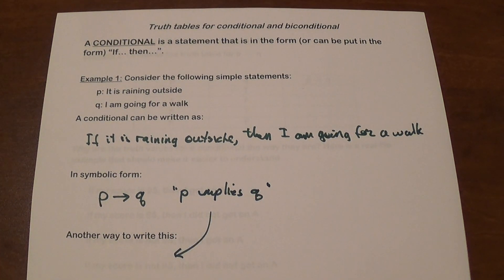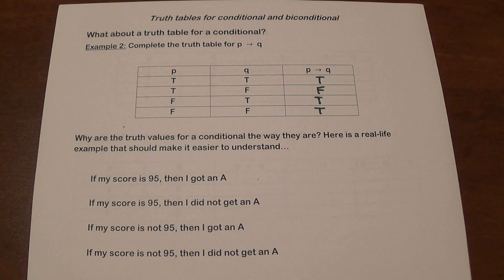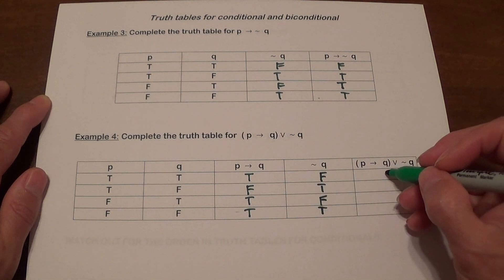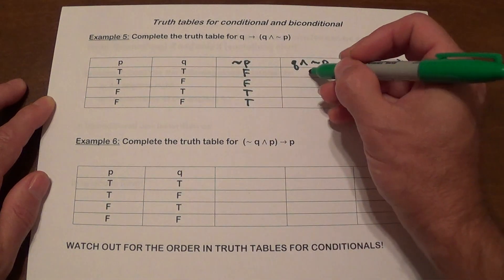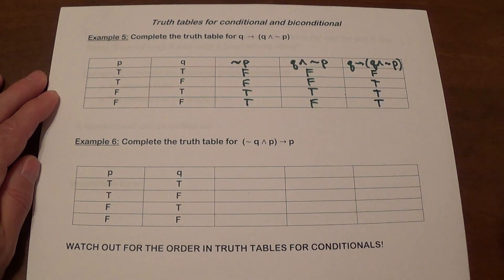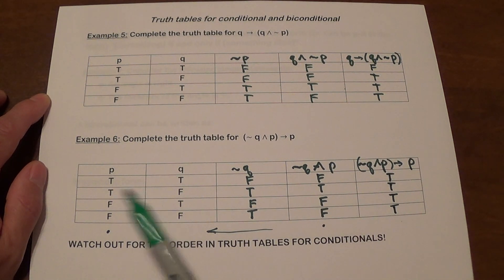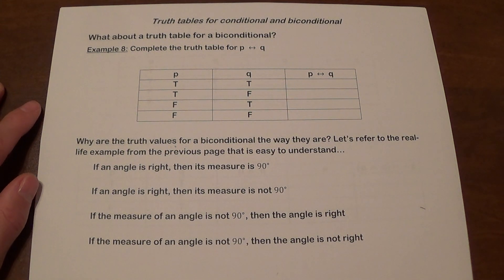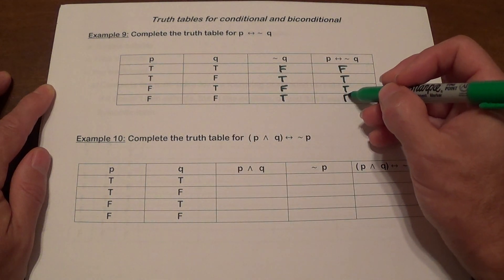Truth tables for conditional and biconditional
How to complete truth tables for conditional and bicinditional, including three statements